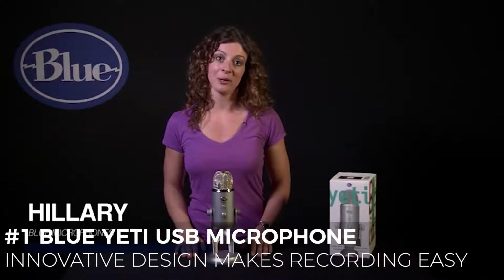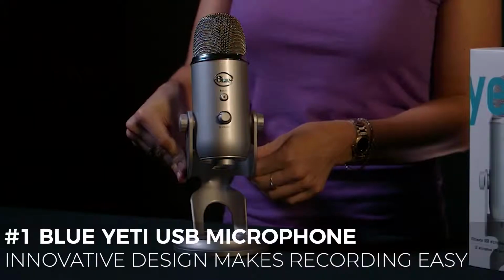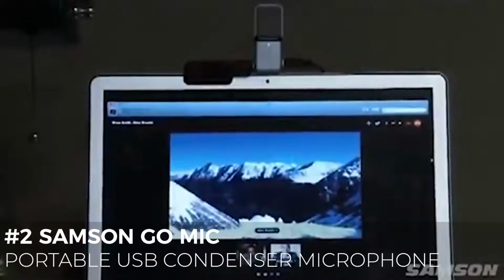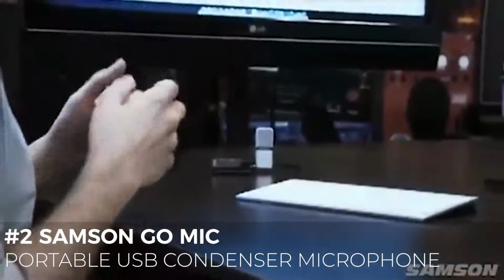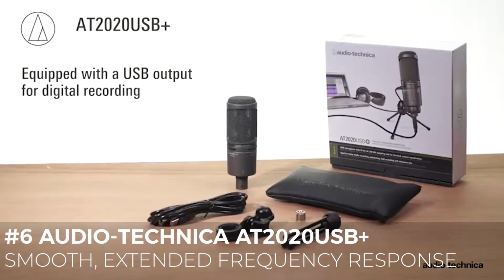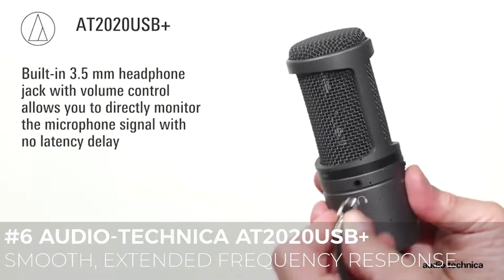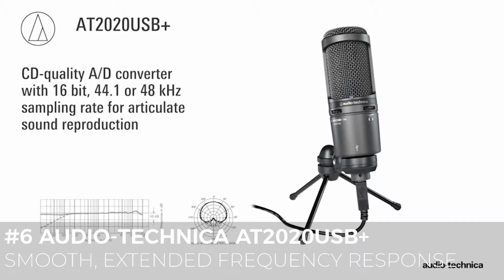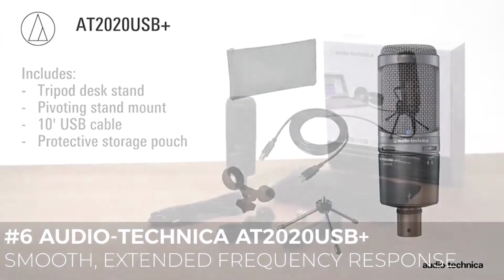USB Microphone: Best Microphones for Youtube and Streaming in 2019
Click 🔽SHOW MORE 🔽 to see the link to the best offers!
0:23 ✅1 Blue Yeti Usb Microphone ✔️ Innovative Design Makes Recording Easy
2:34 ✅2 Samson Go Mic ✔️ Portable Usb Condenser Microphone
4:03 ✅3 Razer Seiren Elite ✔️Zero Latency Monitoring
4:28 ✅4 Blue Snowball ✔️Cheap And Good
5:35 ✅5 Samson G-track Pro ✔️Ideal For Streaming, Gaming, Podcasting, And Recording Music
7:27 ✅6 Audio-Technica At2020usb+ ✔️Smooth, Extended Frequency Response
9:20 ✅7 Rode Nt-usb ✔️Versatile Studio-quality Usb Microphone

Thank you for your support! Portions of footage found in this video are not original content produced by My Review Channel team. Portions of stock footage of products were gathered from multiple sources including, manufactures, fellow creators and various other sources.